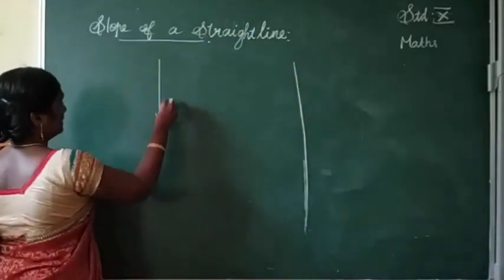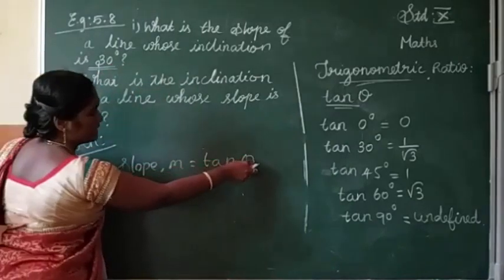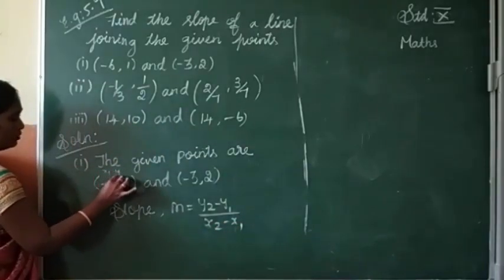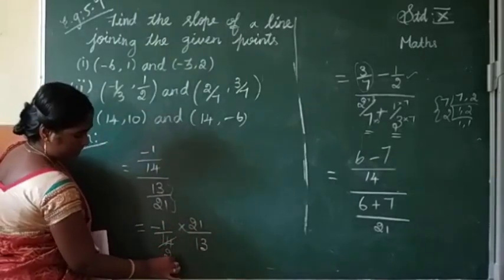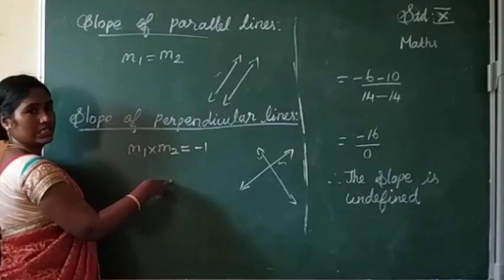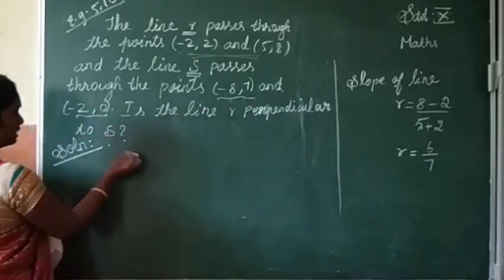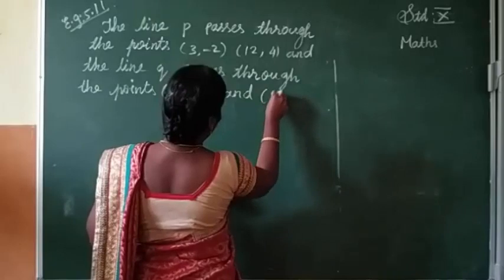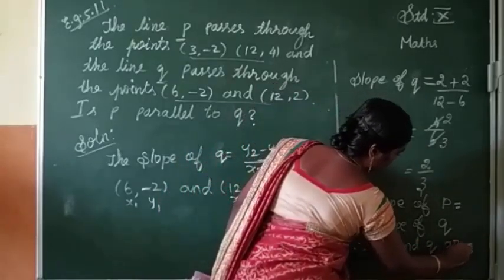10th Std Maths - Lesson 5 - Joseph's School, Sasthankarai.